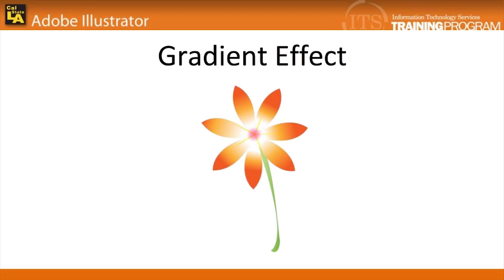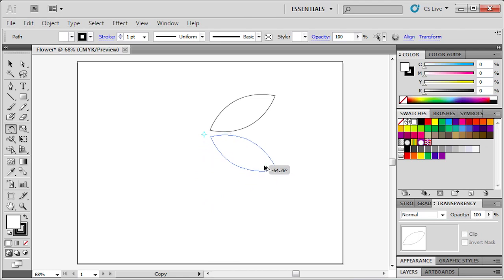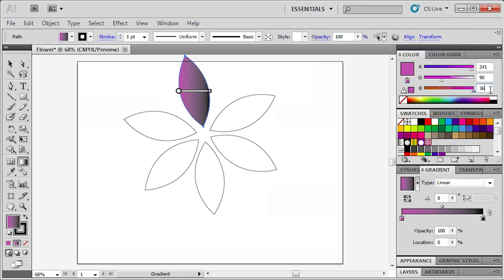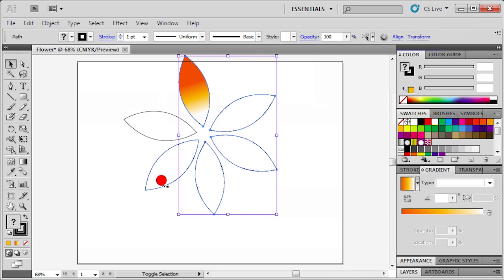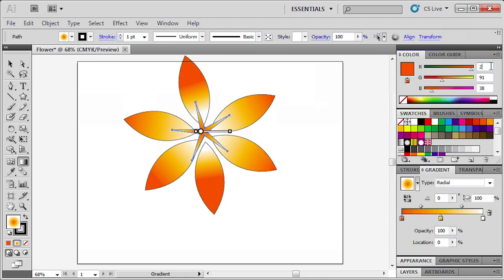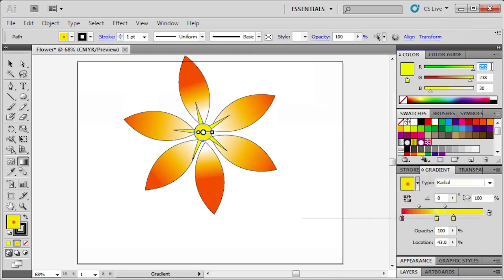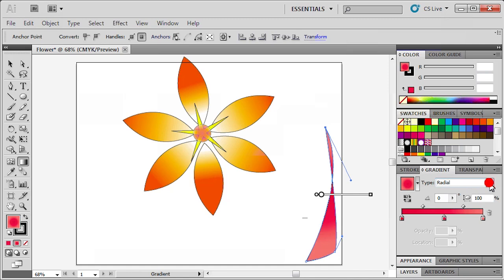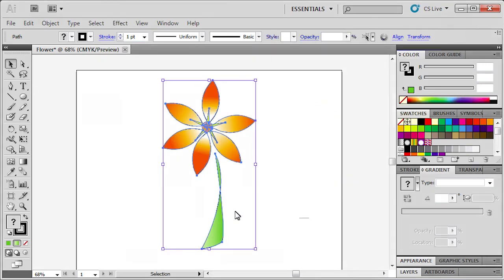2.2 Applying Gradient Effects: Adobe Illustrator CS5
Objects with solid colors can seem flat and boring. Applying a gradient is a great way to give objets a three-dimensional feel. In this module, practice creating a flower graphic and adding gradient effects to each petal.